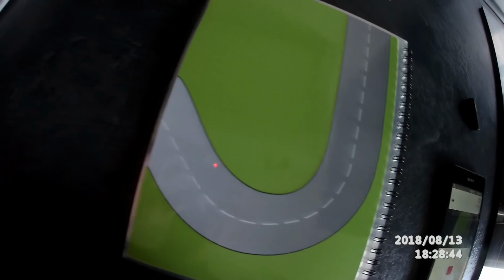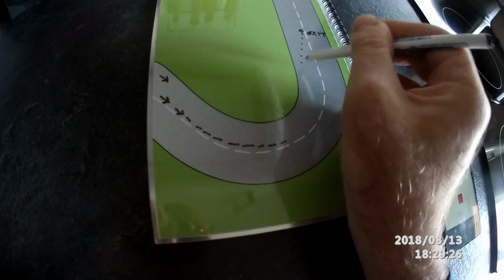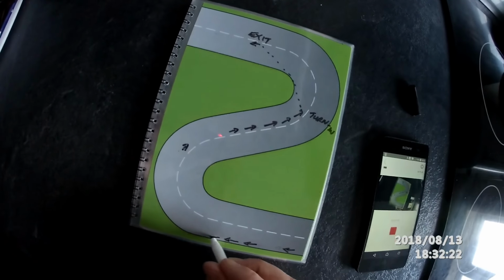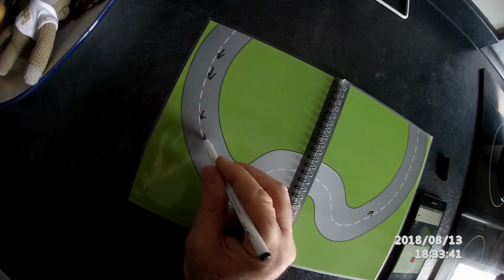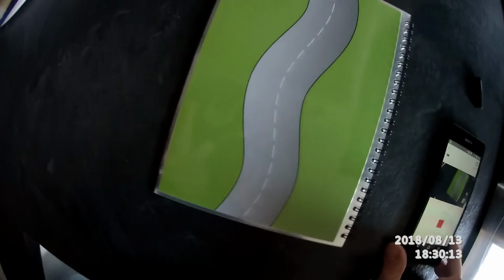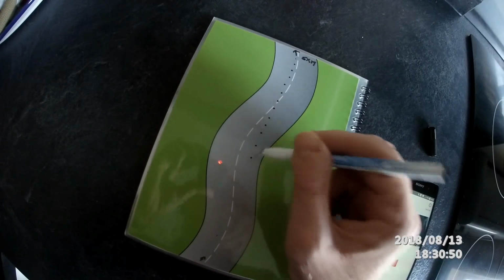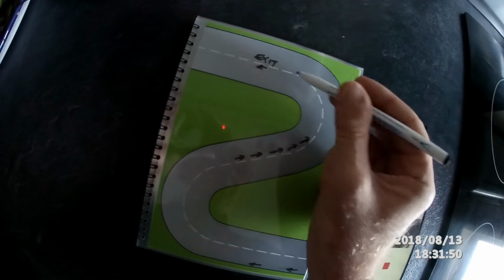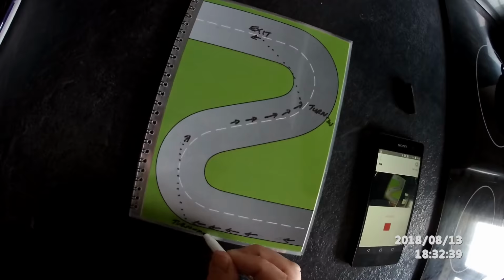Advanced Cornering Fun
A look at cornering technique following the advanced riding system. Includes theory and demonstration.

Remember to set video player resolution to at least 1080p or HD. When playing, go to Settings/Quality/ then select resolution.

Bike: Kawasaki H2 SX SE

Camera: Drift Ghost X set to 1080p 30fps